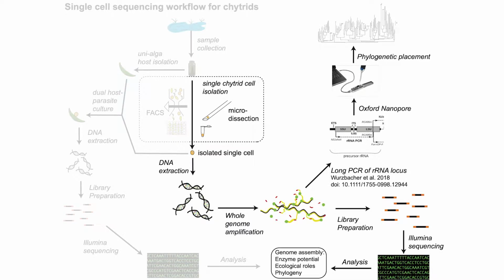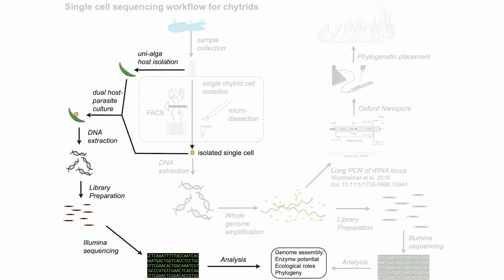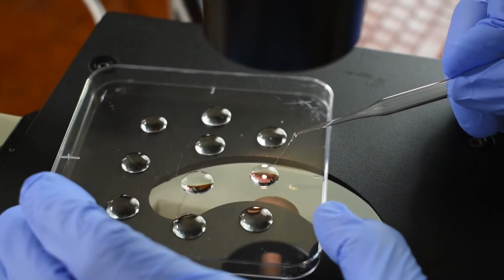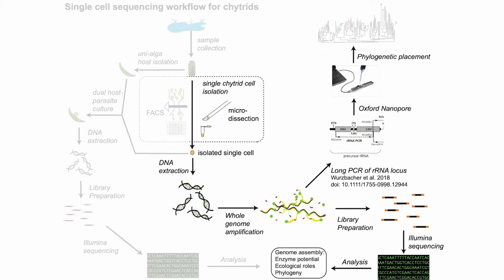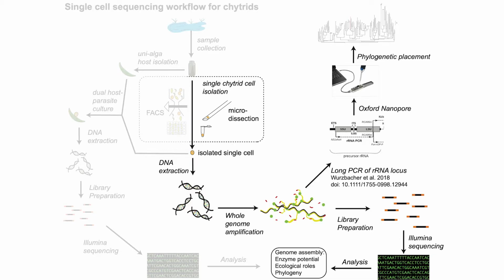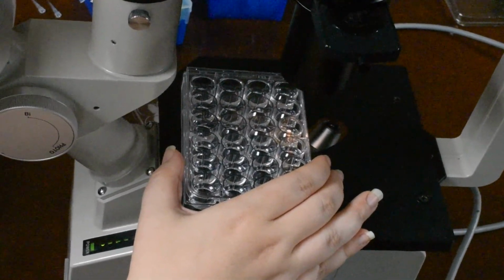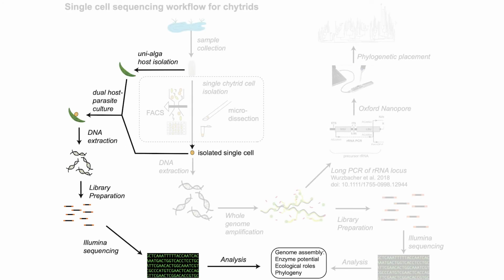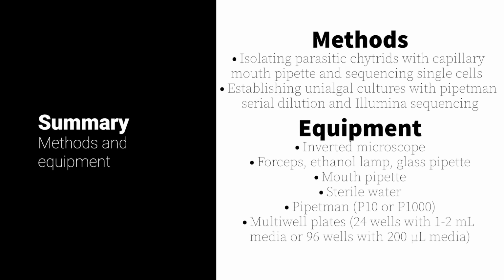Isolating Cells Infected with Chytrids, Establishing Dual Host-Parasite Cultures, and Sequencing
Video 2/3 in our series on studying zoosporic fungi: isolating single cells infected with chytrids, establishing dual host-parasite cultures, and sequencing.

Join researchers at the University of Michigan as they isolate single algal cells infected with chytrids using capillary mouth pipettes and isolate algae to establish unialgal and dual host-parasite cultures. Along the way we discuss sequencing methods to characterize single isolated cells and host-parasite communities.